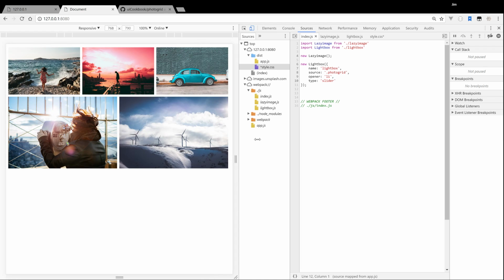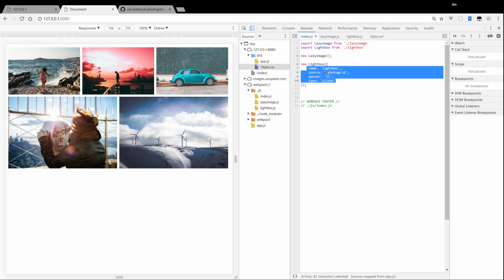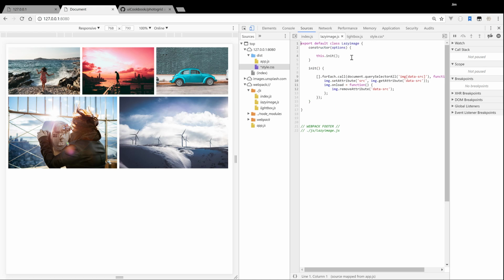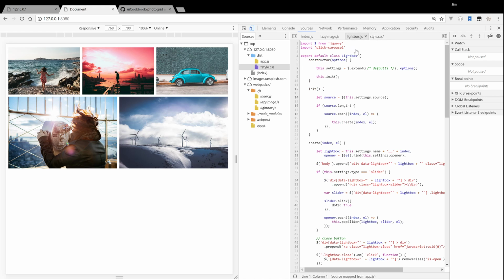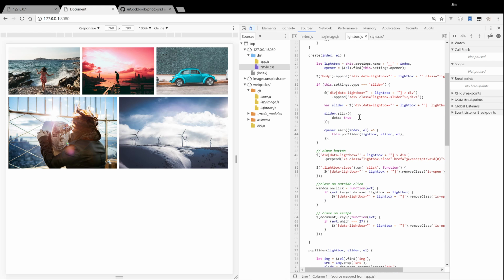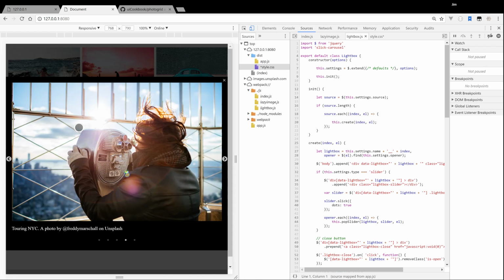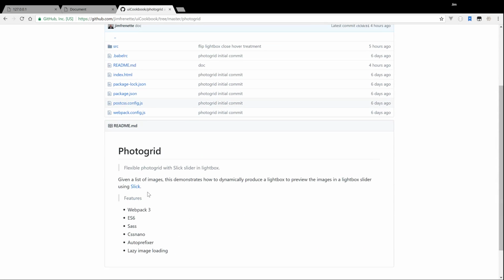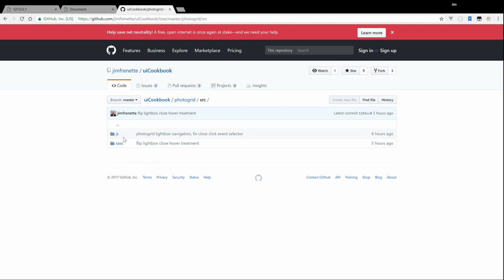uiCookbook photogrid CSS and JavaScript built using Webpack 3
Flexible photogrid with Slick slider in lightbox. Given a list of images, this demonstrates how to dynamically produce a lightbox to preview the images in a lightbox slider using Slick.

Features:
Webpack 3
ES6
Sass
Cssnano
Autoprefixer
Lazy image loading